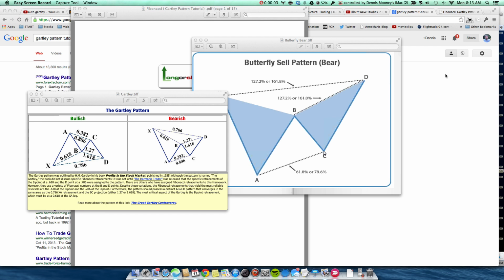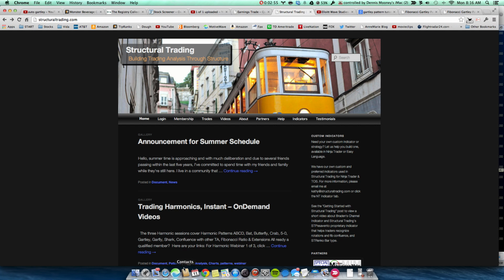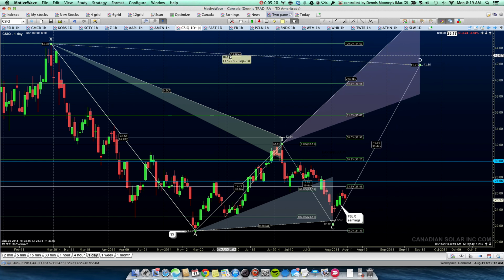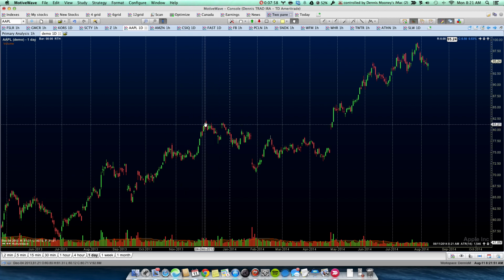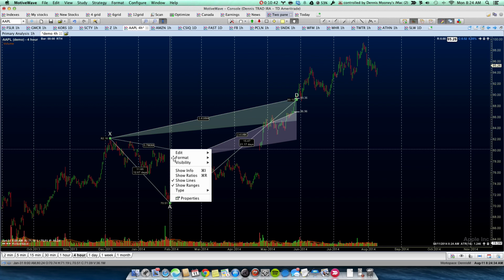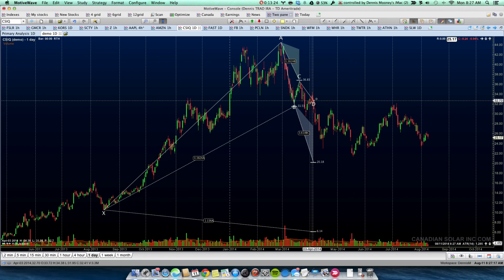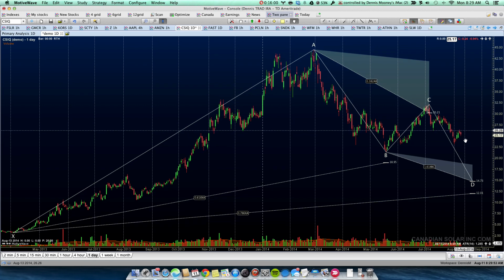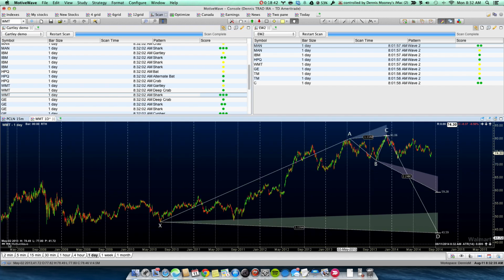MotiveWave Gartley Tool Tutorial